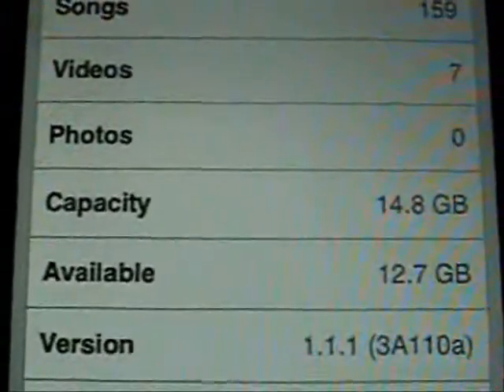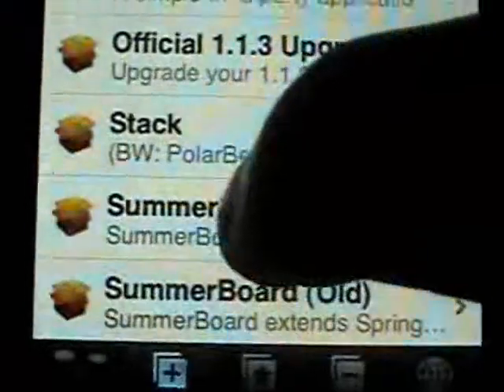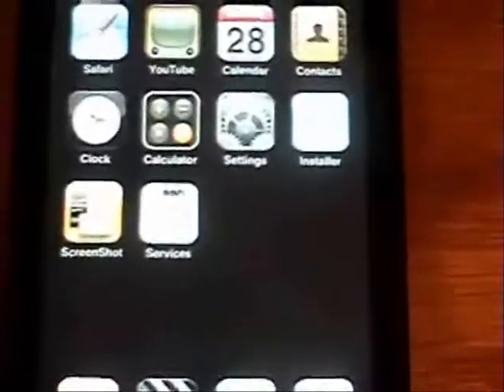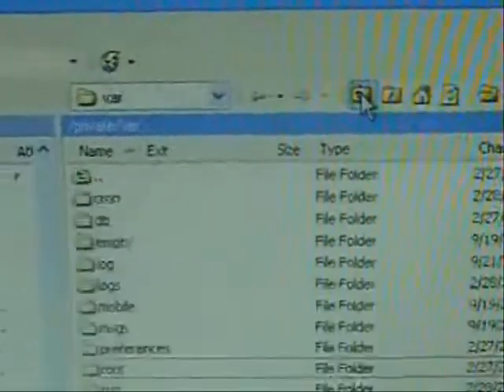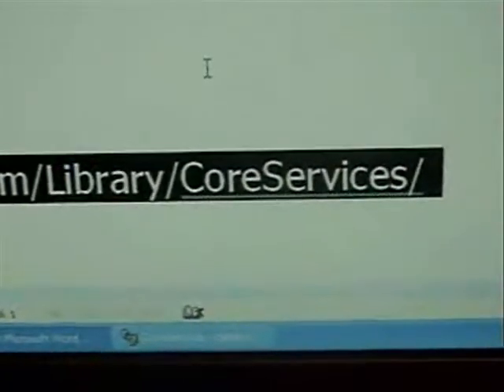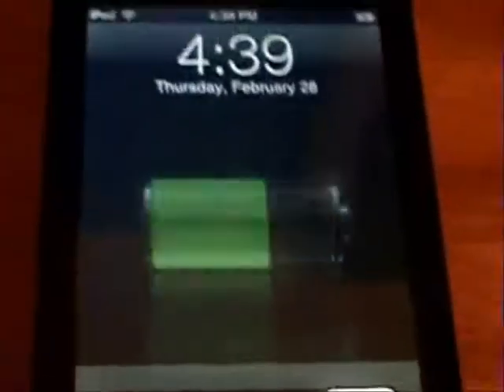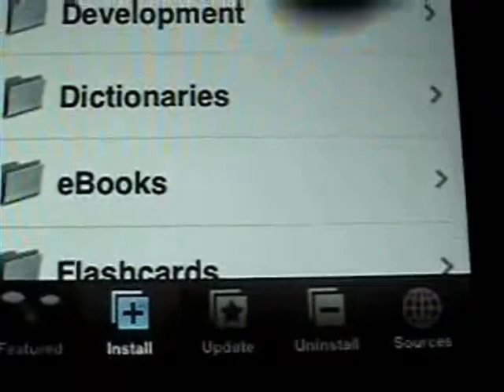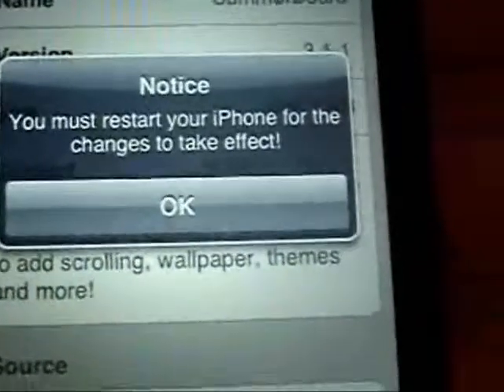Run 1.1.3 apps on any jailbroken firmware version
If you get the error "Firmware 1.1.3 is required for this version of SummerBoard" or any other program.

This vid will show how to change the firmware version without having to downgrade or upgrade ;)

go to my site to see how